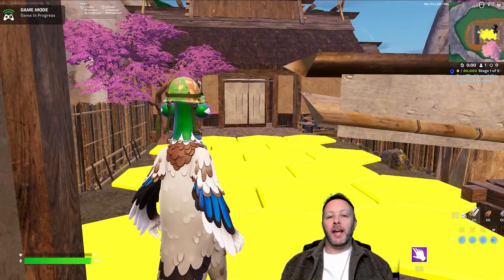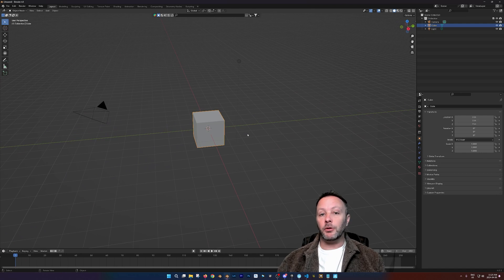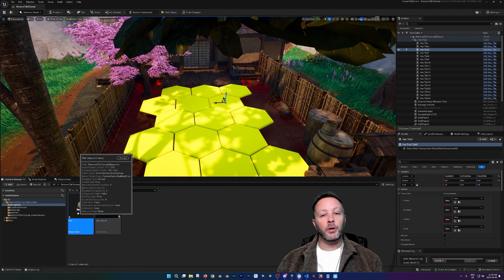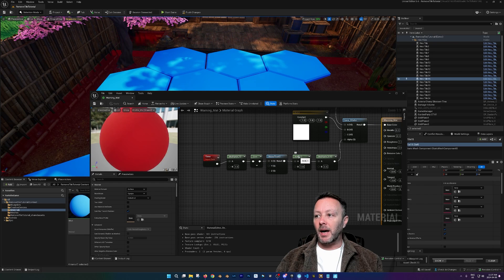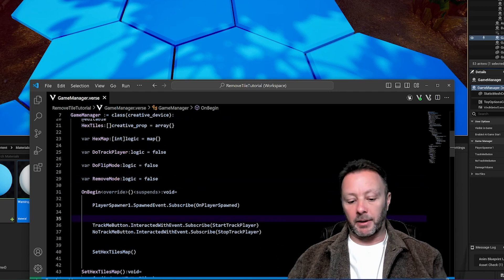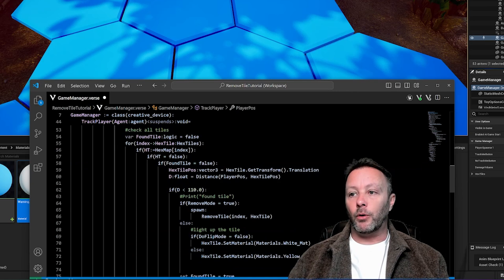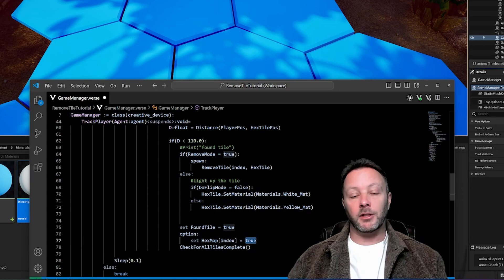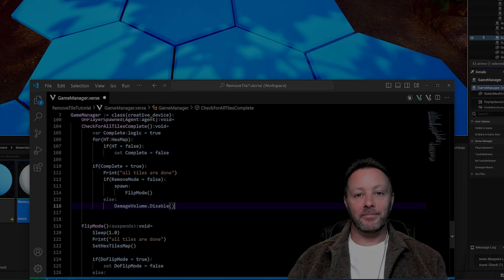How To Make A Spleef Game In Fortnite With Verse And UEFN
In this tutorial I show how to make the basics of a Spleef game where the tiles under your feet will disappear and you fall. This is done all in verse other than the hex tile, which was made in Blender.